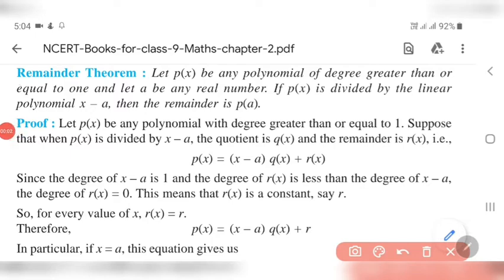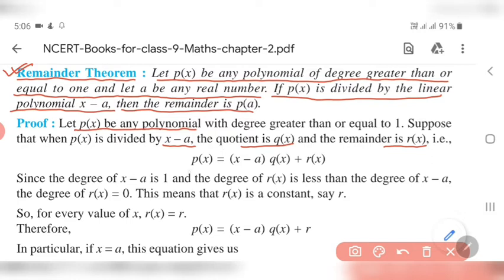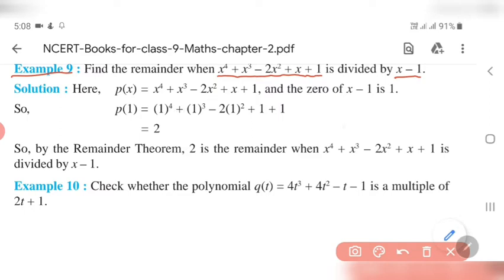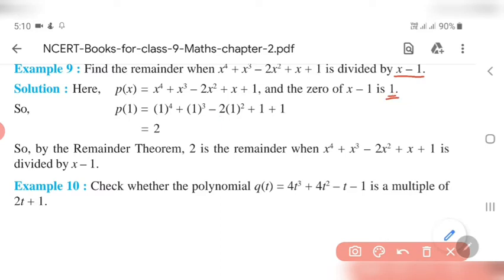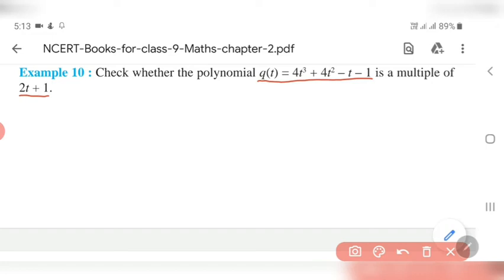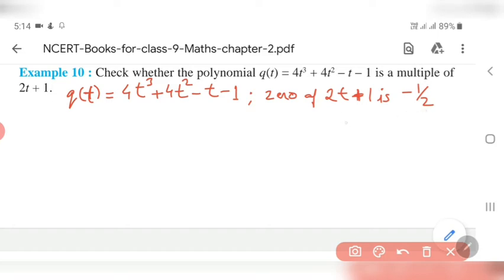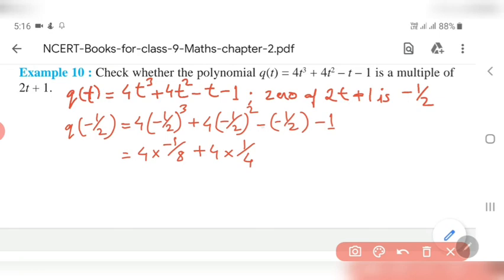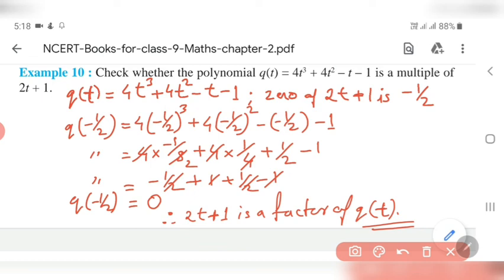Class 9 Mathematics CHAPTER 2 POLYNOMIALS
In this video we will learn REMAINDER THEOREM.